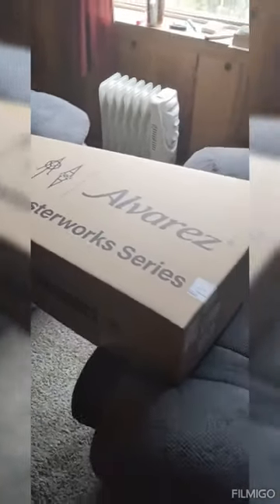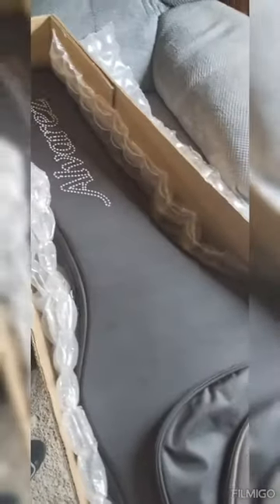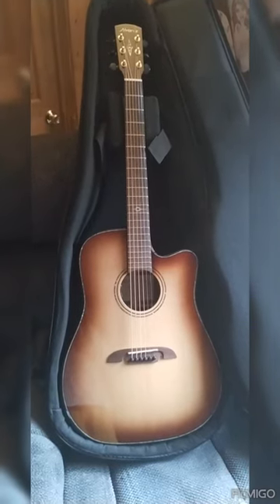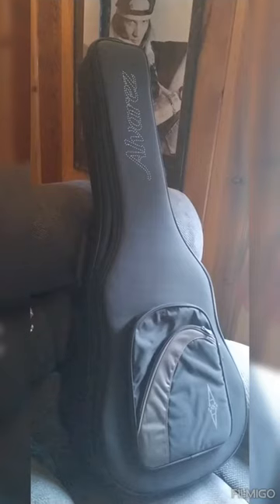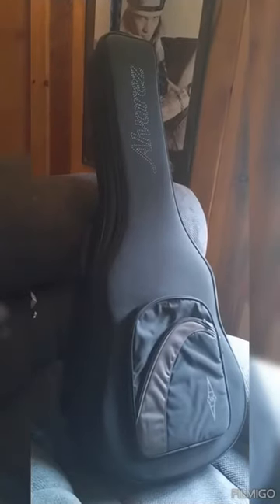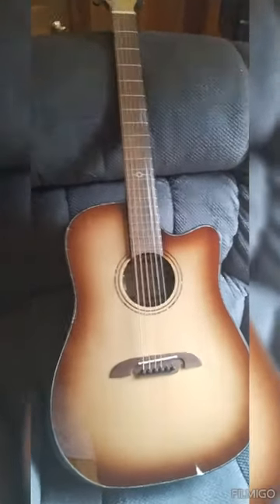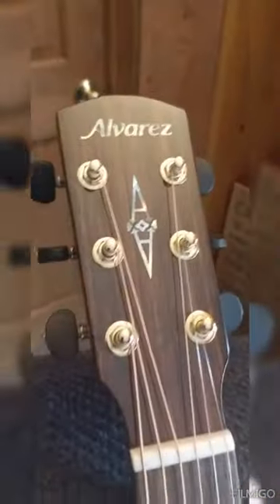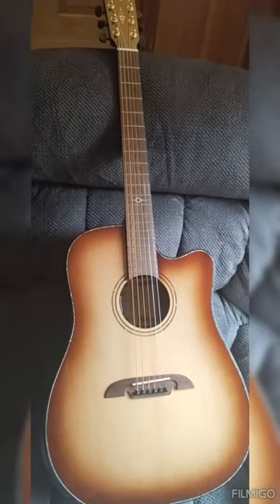October 8, 2023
Unboxing my new Alvarez Masterworks Elite Dreadnought acoustic guitar MDA70WCEARSHB

Ordered guitar from Jordan at Sweetwater
Absolutely love it and recommend Sweetwater for ANY if your guitars or music gear.